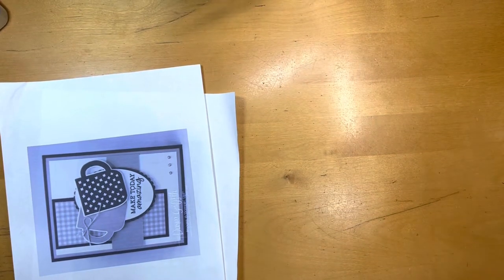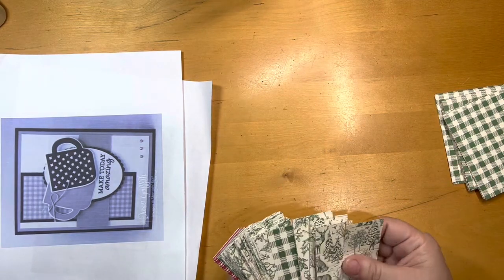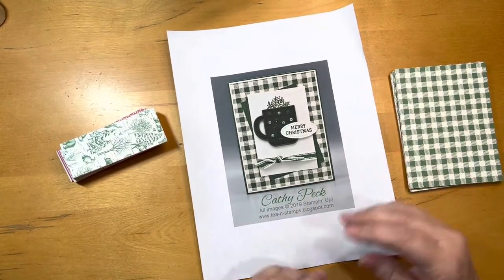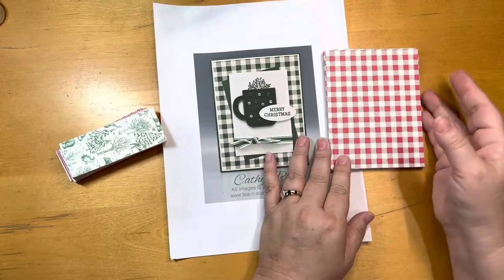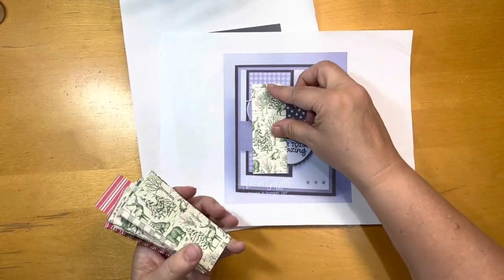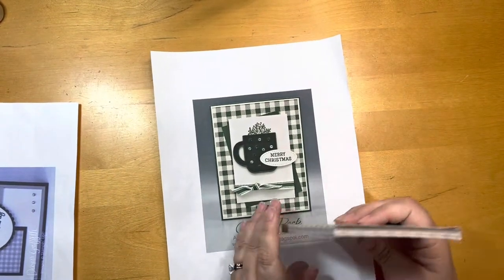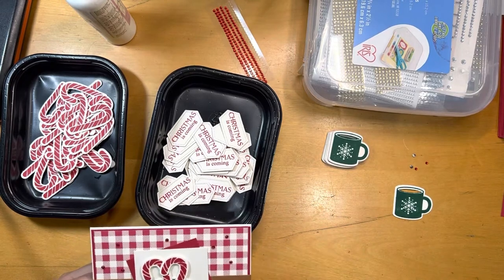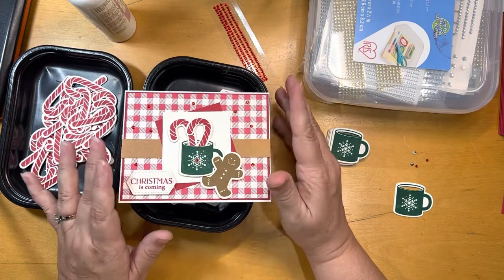Stampin Up Christmas Toile Tidings DSP | Gingham Paper & Scentsational Season Cards (Part 2)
Hi!  I have one of the paper styles left from my Stampin Up DSP called Toile Tidings.  I used a card I found on Pinterest for inspiration.  It sure was great to get this stash moved out and (also!) nice to use this adorable stamp set again.  Hope you like the outcome!

FULL SUPPLY LIST (with links!) BELOW:

-Stampin Up Toile Tidings DSP:
-Stampin Up Scentsational Stamp and Die Set:
-Hobby Lobby Christmas Red Cardstock
-Misc Paper from Stash

-Hobby Lobby Extra Heavyweight White Cardstock (Card Base)

I love receiving mail and hearing from you!  I love letters and seeing your handmade cards! :)

MAILING ADDRESS:

Kristin Bowen
Life of Crafting